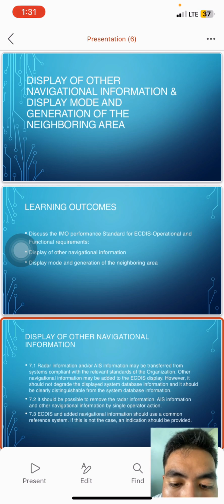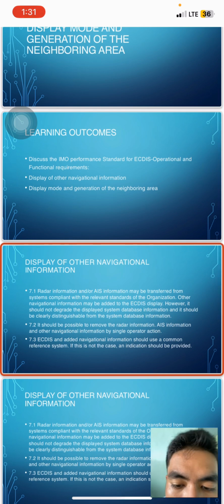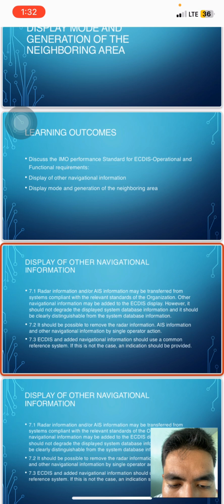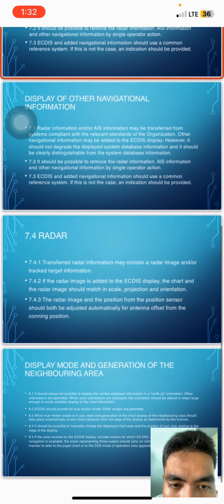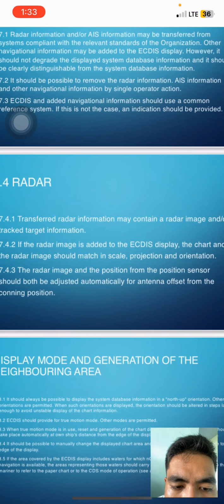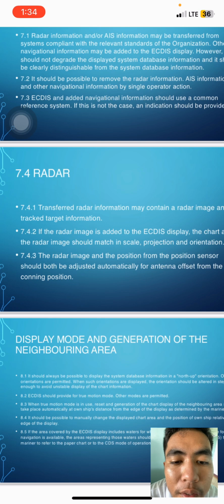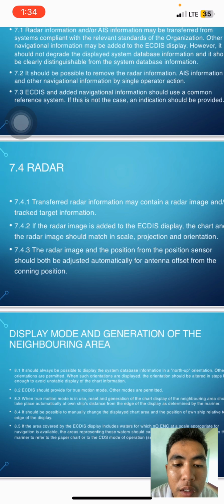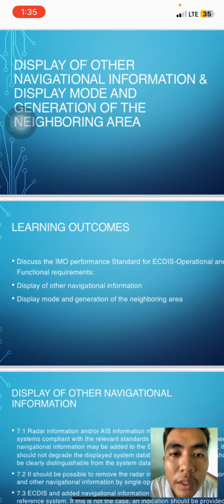WEEK5&6 FORMATIVE ASSESSMENT